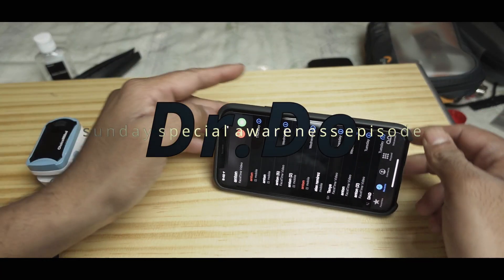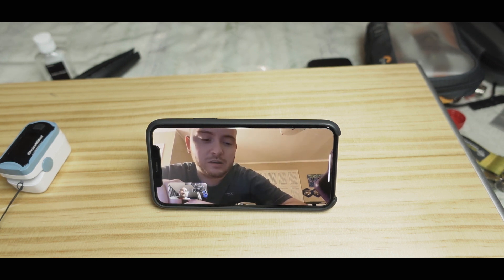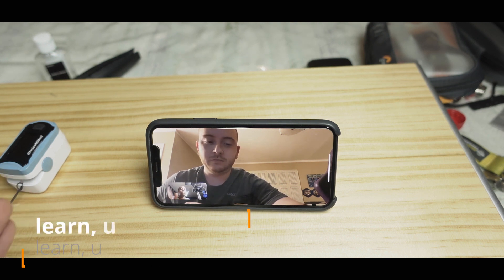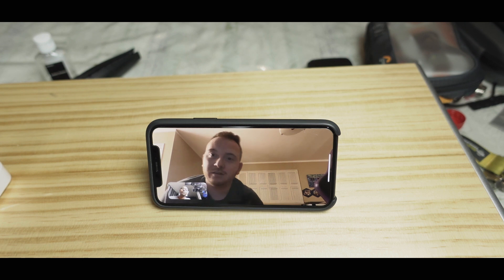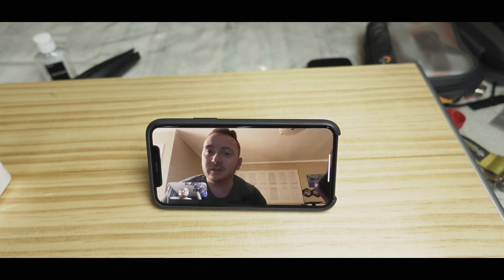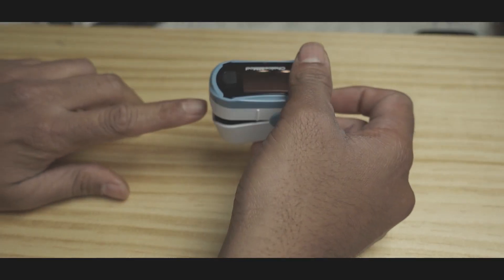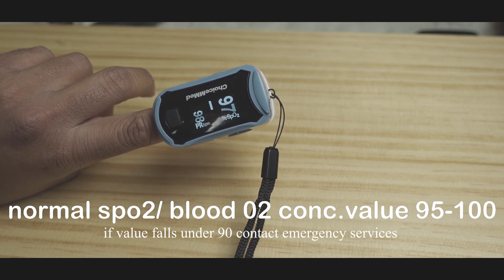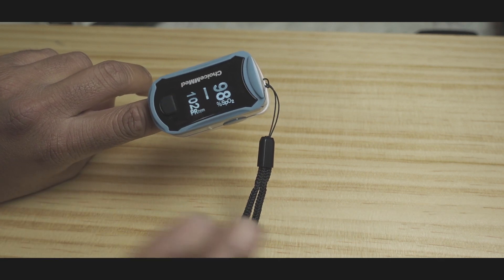Apple watch series 6 blood o2 saturation app (what does it mean)?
apple watch series 6 is the most important apple watch in all the releases. blood o2 sat app , is single handedly going to save your life.
in this video you will understand why blood 02 app and even a pulse oximeter , is of paramount importance.

pulseoximeter -
that i have used from 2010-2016 working as an ER physician
apple watch series 6 40 mm stainless steel
apple watch series 6 40 mm gps aluminium
apple watch series 6 44mm gps aluminium
apple watch series 6 44m cellular + gps
normal spo2 levels- 95-100
              alarming levels- 90-95
              levels below 90 is critical
apple watch series 6 is also the world's only FDA approved smart watch.